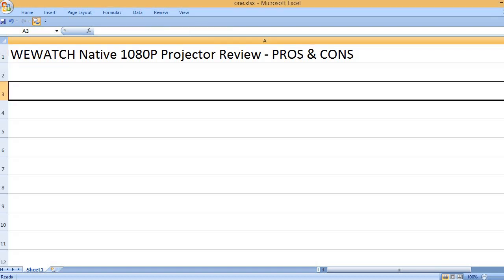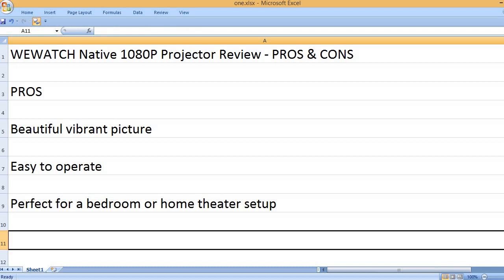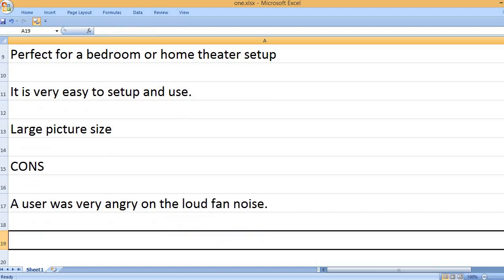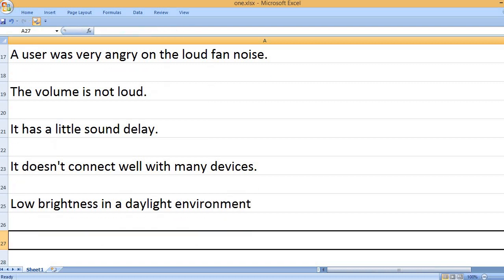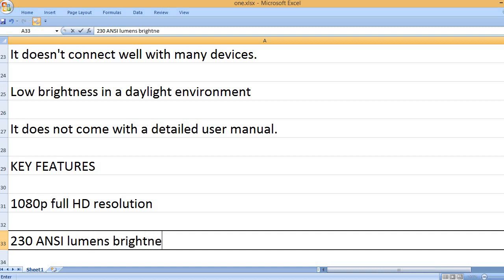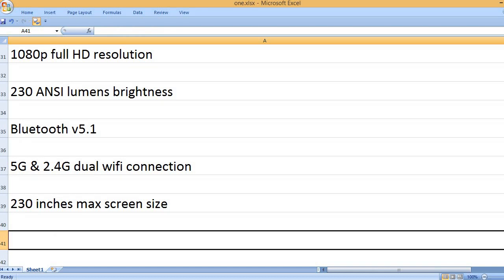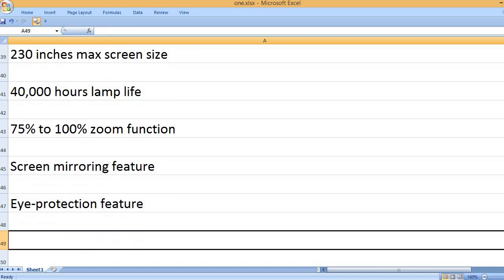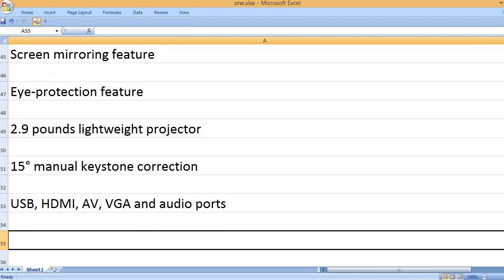WEWATCH Native 1080P Video Projector Review – PROS & CONS Wi Fi & Bluetooth Projector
WeWatch is a well-known name for affordable & feature-rich projectors. So, if you want to buy an affordable projector, the WeWatch native 1080p projector can be a good choice undoubtedly.

For the connectivity related things, the WEWATCH 1080p projector is impressive enough because it has both wired and wireless connection options. It has dual-band Wi-Fi connection features, Bluetooth 5.0 and various connection ports. These connection ports are HDMI, VGA, USB, AV and others.

NATIVE 1080P HD PROJECTOR
The WEWATCH projector has 1920 x 1080p display resolution, which is great because a 1080p monitor is a standard quality for viewing detailed and high quality images. A projector with the 1080p native resolution will surely deliver sharp and detailed images that can be great for a home theater viewing experience.

The WEWATCH LED HD projector is ideal for a wide range of needs such as watching videos, presenting business files and more.

On a healthy note, it uses an eye protection technology (Diffuse Reflection Technology) that delivers softer and more uniform light which is eye friendly, so it will not harm human eyes. Consequently, the WeWatch projector is capable to reduce the eye fatigue if you continue to watch for longer hours.

36 INCHES TO 230 INCHES SCREEN SIZE
You can enjoy large size pictures ranging from 36 inches to 230 inches. So, it is really amazing watching movies on a 200+ inches screen size. The projection distance is between 4 feet to 20 feet. It also has a zoom function that lets you customize the picture size from 100-percent to 75-percent. Therefore, the WeWatch 1080p projector is very suitable for both small and large rooms. You can also setup it in your backyard and enjoy the favorite movies on 200+ inches screen. Of course, it will deliver the best visual experience for watching movies, playing games and browsing business files.

A NICE 1080P PROJECTOR FOR THE PRICE
A user said that it was a good projector for the price because it delivered a good quality image with good sound. The fan runs quietly. However, the phone screen mirroring does not support some popular apps like Amazon Prime, Netflix and some others. He connected this projector with his laptop via the HDMI connection, the performance was very impressive. Next he is going to buy a Chromecast dongle to avoid using his laptop. As per this user, overall, it is a nice and economical projector undoubtedly.

For another user, it was a fun buy at the low price. However, it took a little time to understand the features but once he understood the features, the operation was very easy. The instructions were also very user friendly. He said that the WEWATCH 1080p projector had a nice quality. It is also very easy to use and go with it anywhere you want.

KEY FEATURES
1080P full HD
230 ANSI lumens brightness
Bluetooth v5.1
5G & 2.4G dual-band WiFi
230 inches max screen size
40,000 hours lamp life
75% to 100% zoom function
Screen mirroring feature

The WeWatch V50 projector has many good features like 1080p native screen resolution, 230 ANSI lumens brightness, 230-inch max screen size, wireless connection and wired connection. The WeWatch video projector has dual-band Wi-Fi and Bluetooth 5.0 functions, so you can connect wireless devices very easily. It also has the modern connection ports like HDMI, VGA, USB, AV and more.

PROS
Beautiful vibrant picture
Easy to operate
Perfect for a bedroom or home theater setup
Perfect for the outdoor movie nights
It is very easy to setup and use.
Large picture size

CONS
A user was very angry on the loud fan noise.
The volume is not loud.
It has a little sound delay.
It doesn’t connect well with many devices.
Low brightness in a daylight environment
It does not come with a detailed user manual.

WeWatch V50 Projector has both pros and cons. Please read the pros and cons if you want to buy this projector. I see it delivers a quality picture and it is very easy to use. However, the projector attracted various negative reviews, so please read the list of cons provided above. It has a loud fan noise, low sound from the built-in speaker and low brightness for a daylight environment.

KEYWORDS – wewatch v50 native 1080p 5g wifi portable projector, wewatch v50b, wewatch v50 projector review, connect to phone, WEWATCH Native 1080PProjector, Portable 2.4G / 5G WIFI Bluetooth MovieProjectors, 15000 LED lumen 200" Display Built-in Speaker MiniProjector for Home Outdoor, with 12 inch Tripod Stand